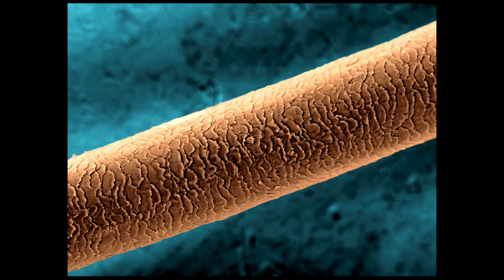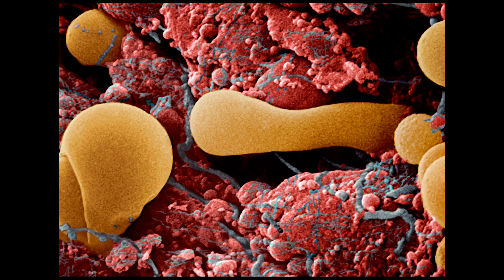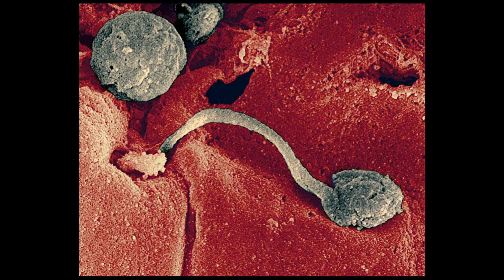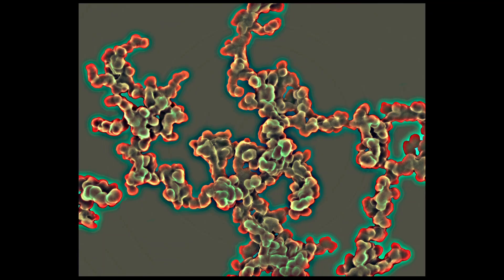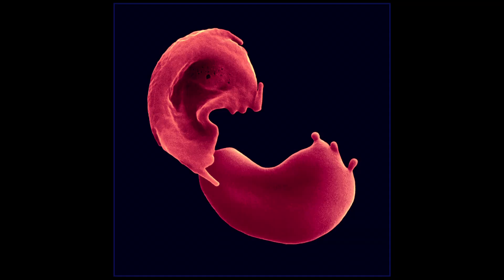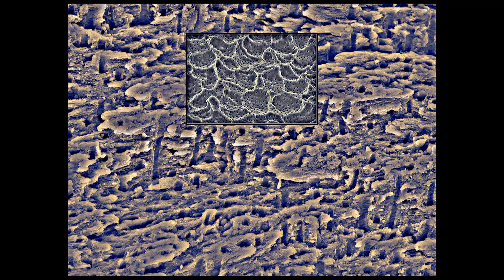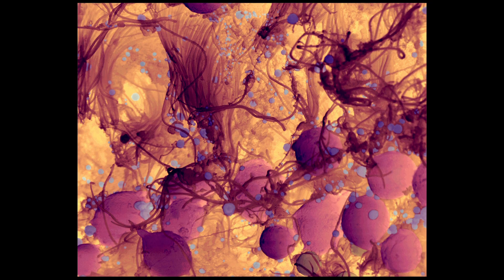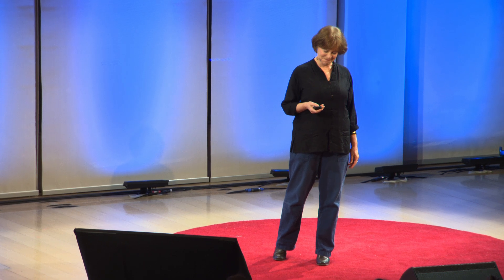Visualizing hidden worlds inside your body - Dee Breger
How do we see things too small to be detected by the human eye? What about things inside our own bodies?  At TEDYouth 2012, Dee Breger uses a scanning electron microscope to give us a glimpse of images including blood clots, thyroid glands, and lungs with pneumonia.

Talk by Dee Breger.